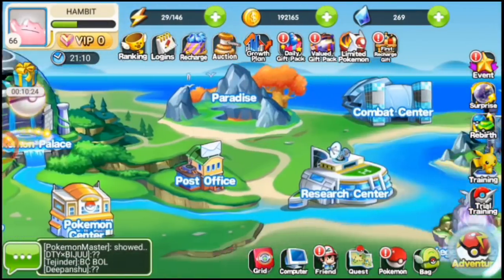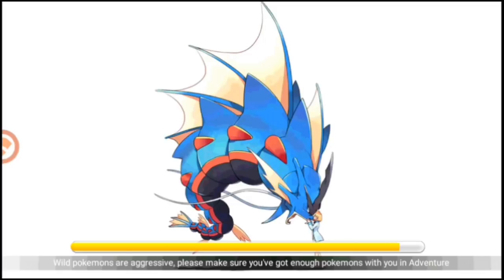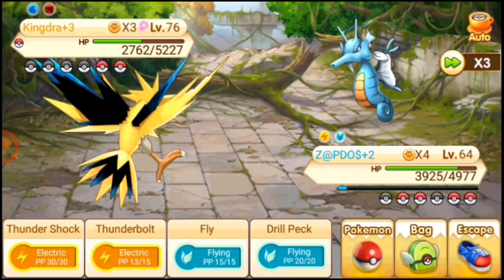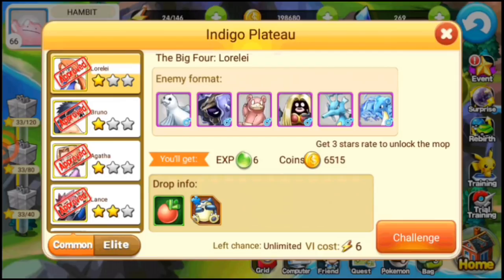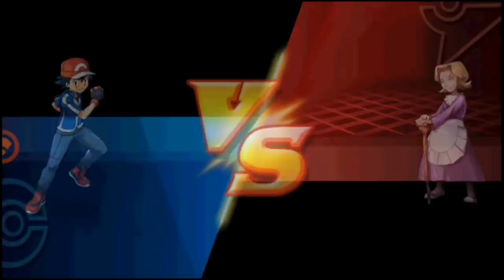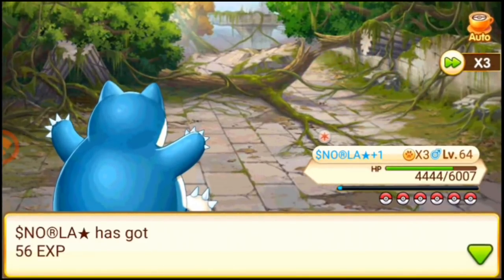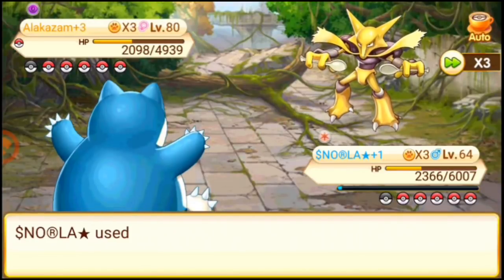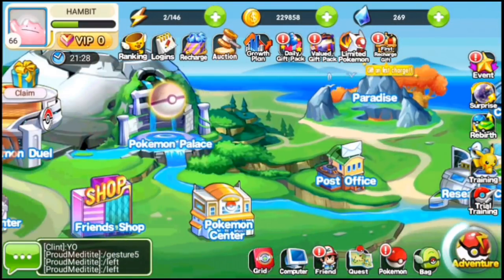Defeating Elite 4||Pocket journey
This game is called pocket journey/pocket paradise/pocket hunter.
it is a Pokemon game and fun to play.

This is the download link(It may show different stuff becoz this game is not certified by nitendo. So its appearance shall we different)